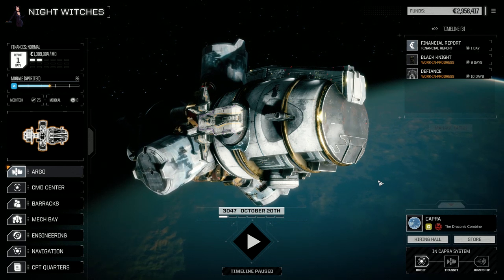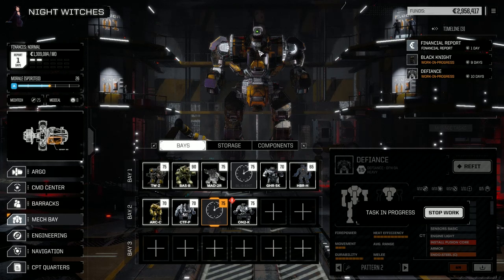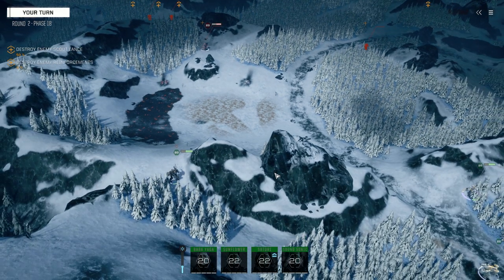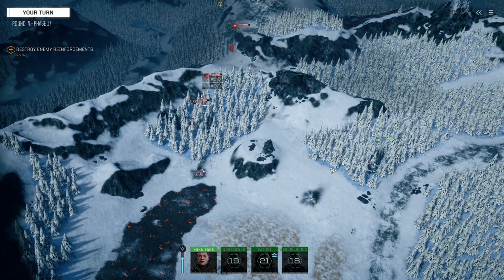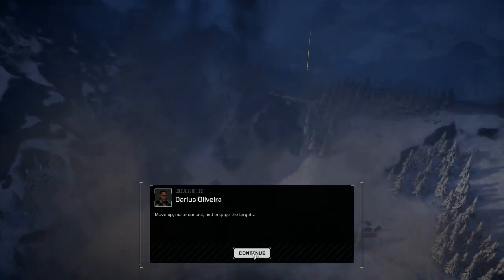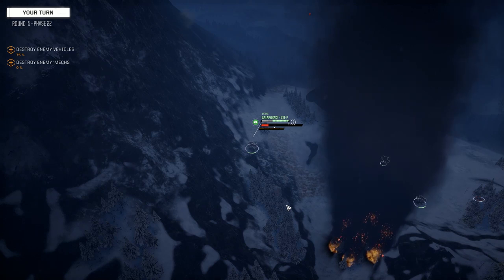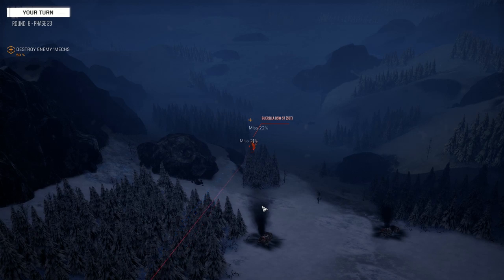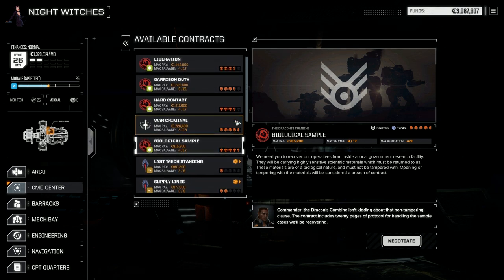Roguetech - Night Witches - Ep109